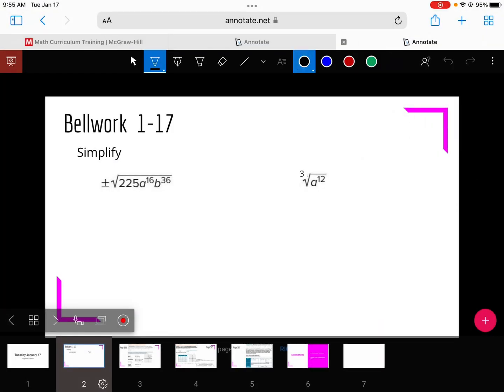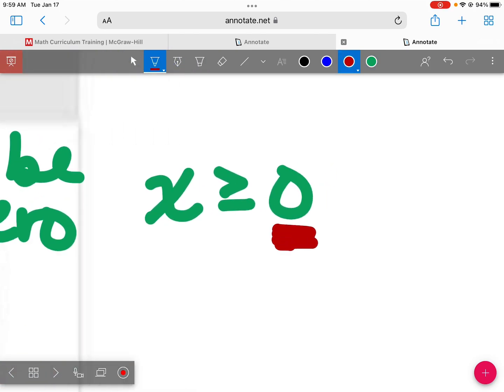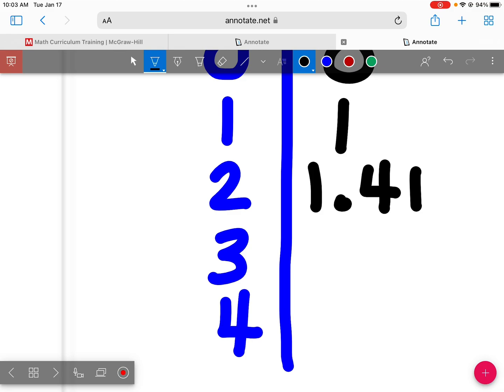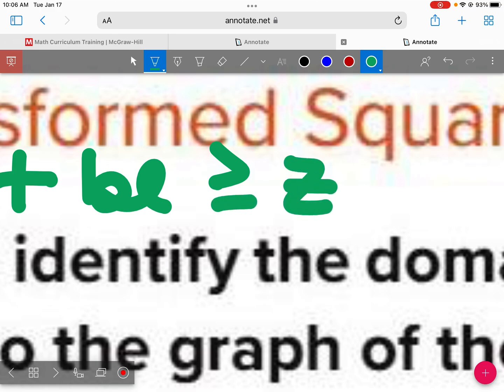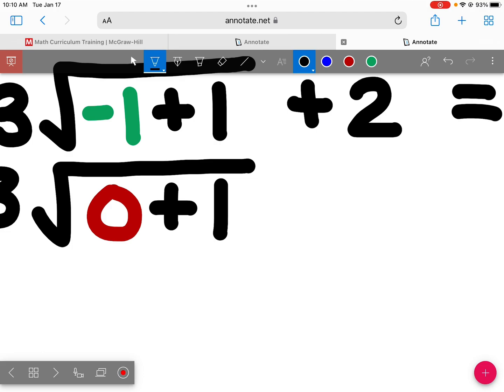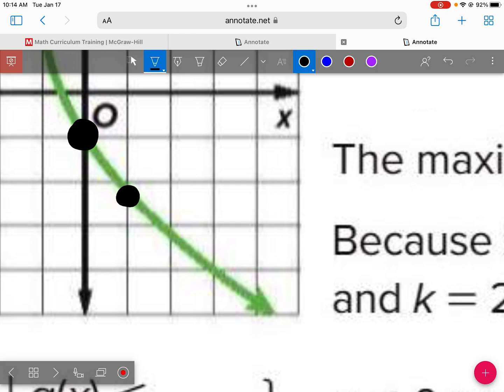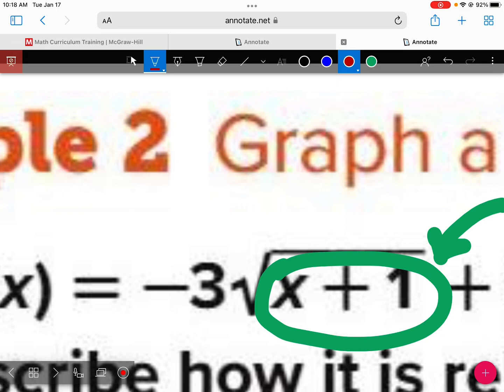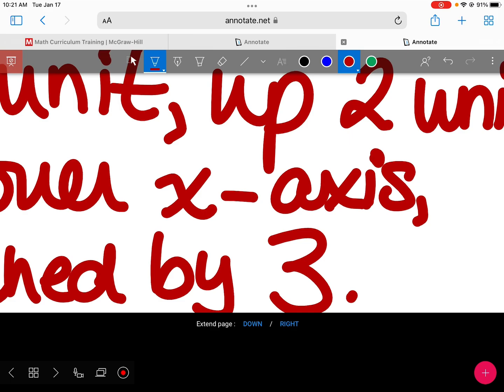Algebra 2 Tuesday 1-17 Graphing Square Root Functions